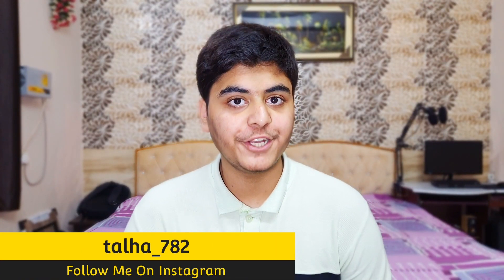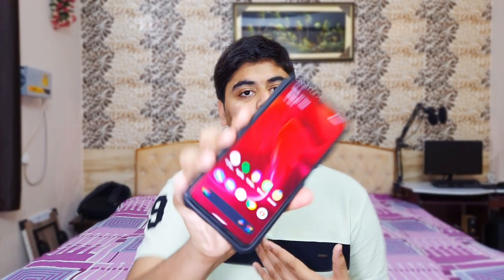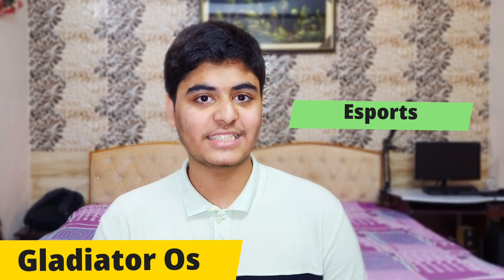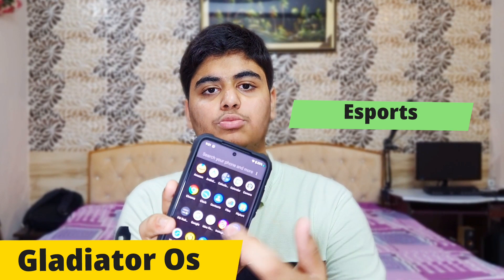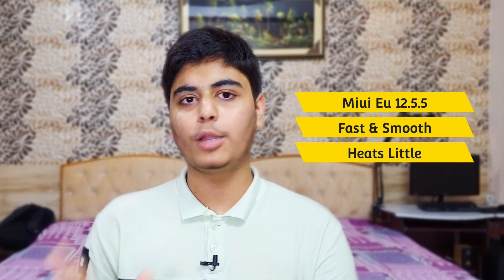Poco X3 Pro Best Gaming Custom Rom || Part 1 Hydrogen Os , Gladiator Os 🔥🔥